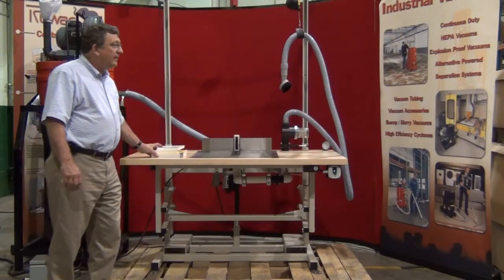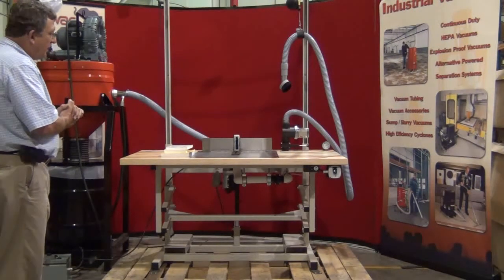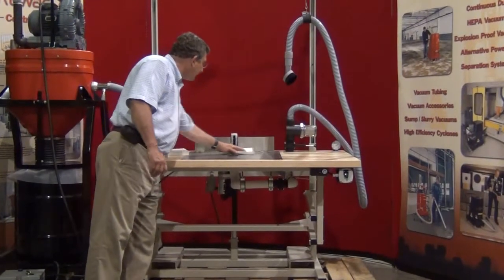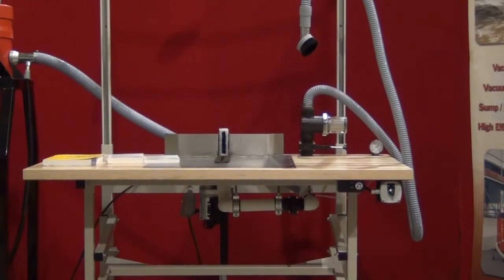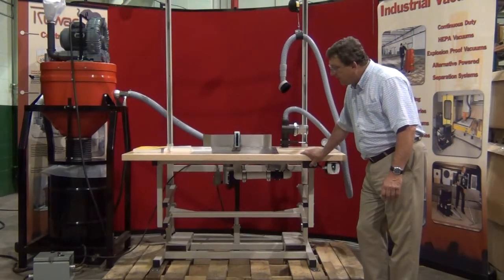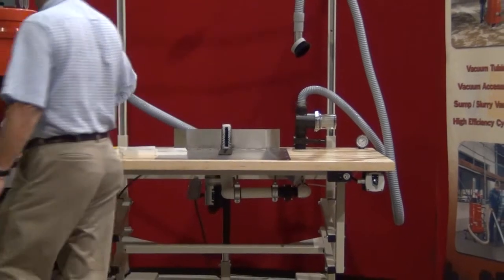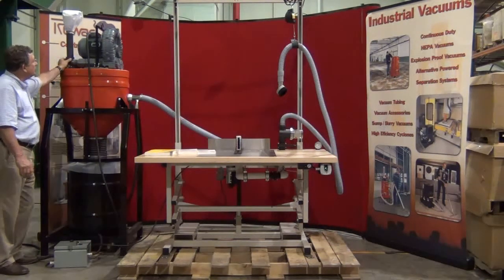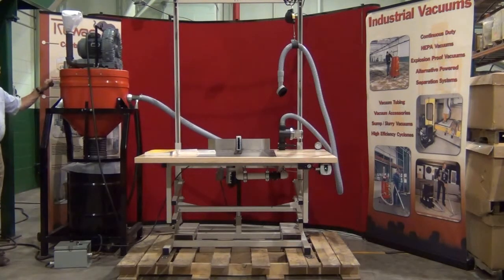Library Book Cleaning Vacuum System by Ruwac - dustincase.ruwac.com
An overview of the library book cleaning vacuum system by Ruwac. This industrial vacuum system includes a custom table with an attached vacuum brush and hand tool that can be used to remove the dust off pages and bindings from books to ensure preservation.